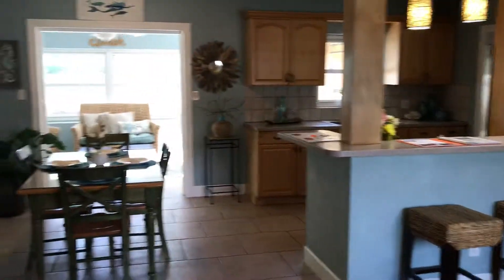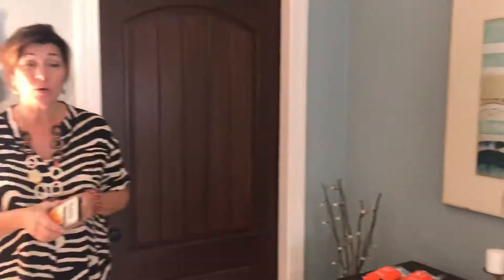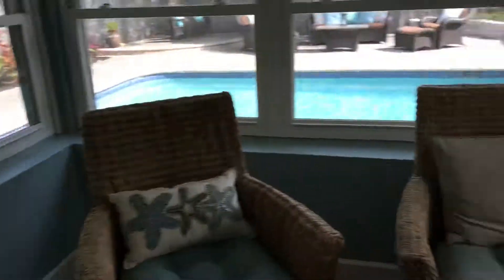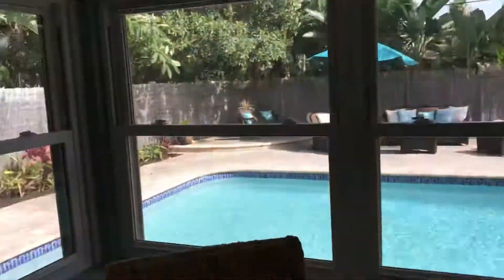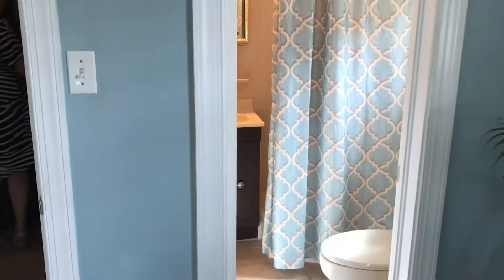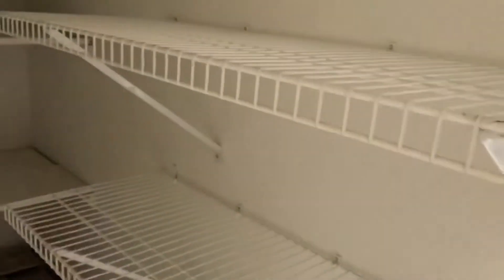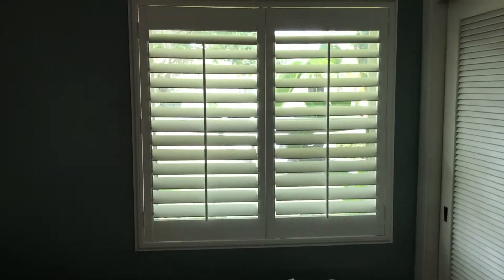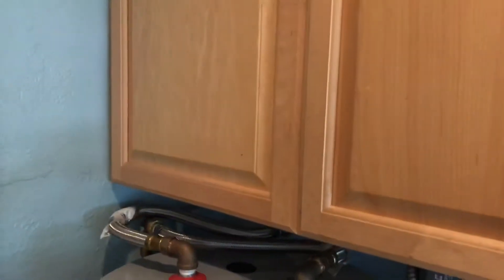BelleVistaBeachHomes.com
201 43rd  Ave  marketed by Smith and Associates and previewed by REMAX Preferred
Perfectly conveyed 3 bed 2 bath 1carport pool home with nothing to do...but walk to the beach.
See what is for sale now in Belle Vista one of 4 districts of St Pete Beach. Once having its own Post Office and Dairy.